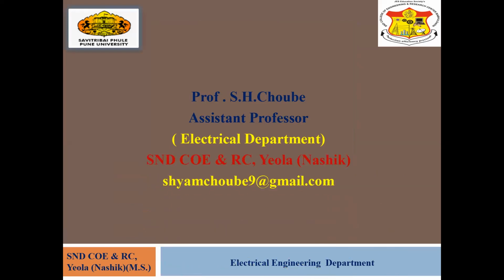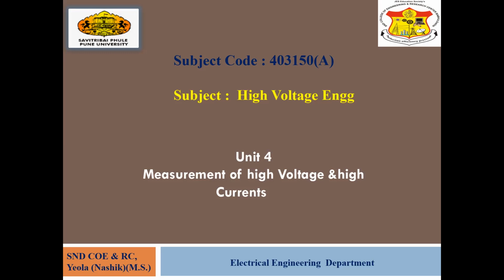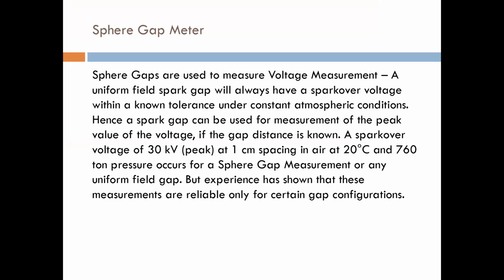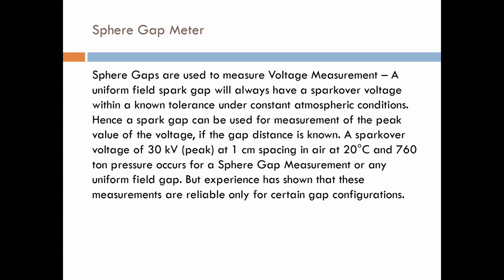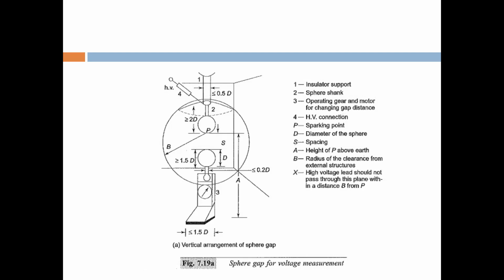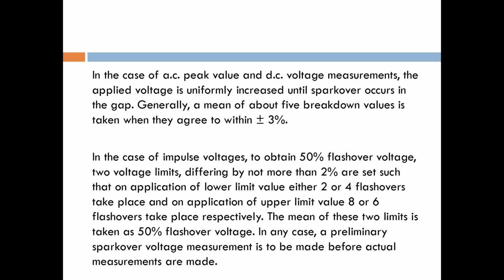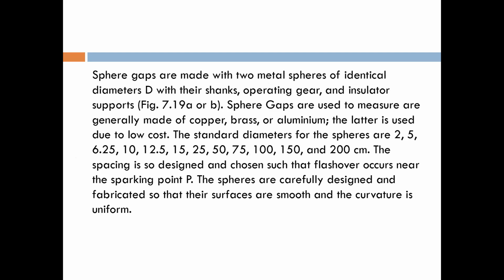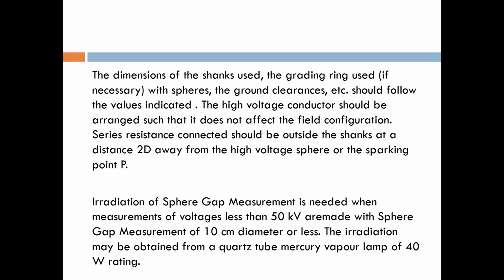Sphere gap Meter